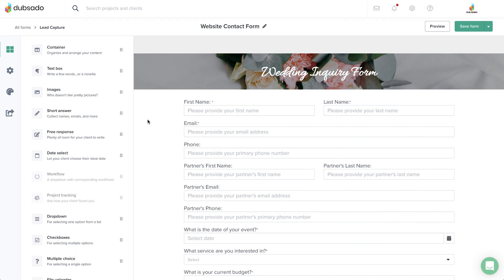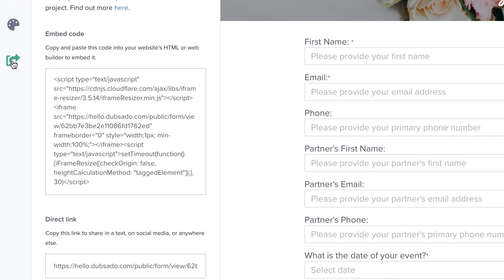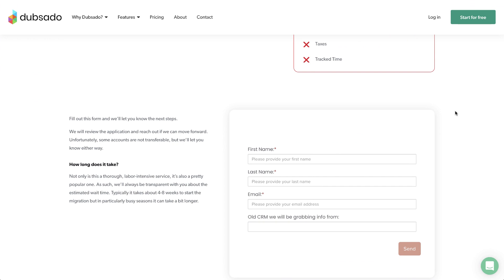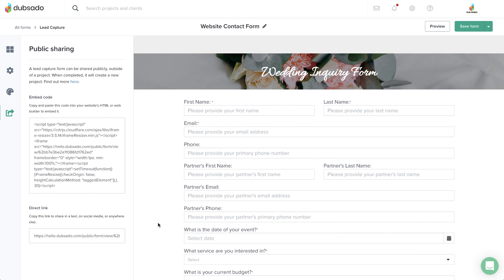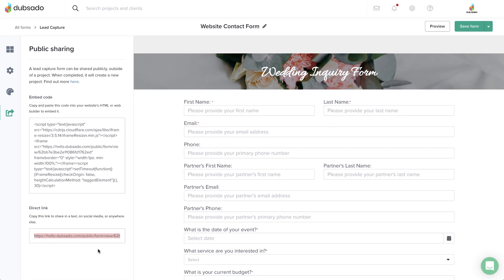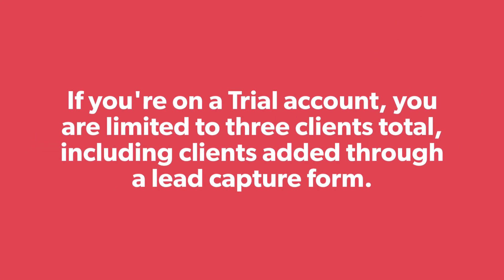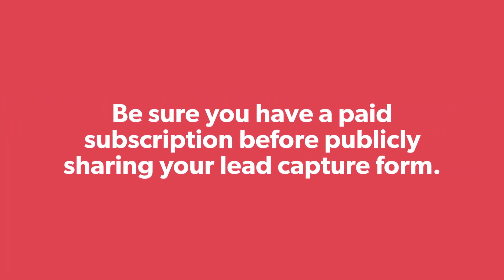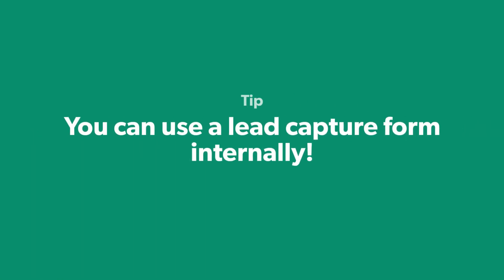Sharing a Lead Capture Form in Dubsado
In this video, we show you how to share your Lead Capture Form with new leads in Dubsado! There are two primary ways to share it, by embedding using an embed code onto your website, or sharing a direct link URL on your social media pages or email blasts!